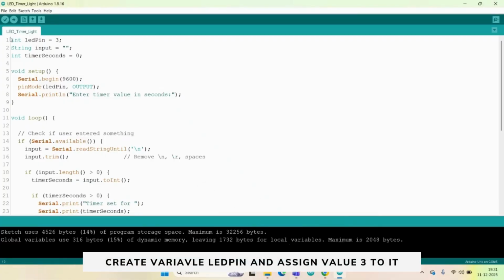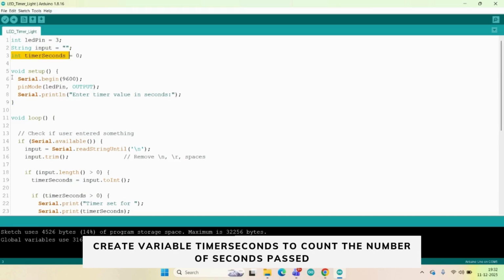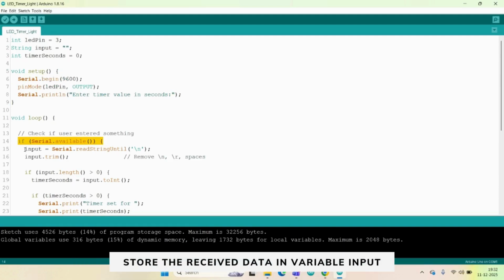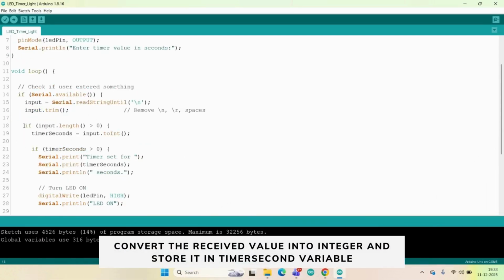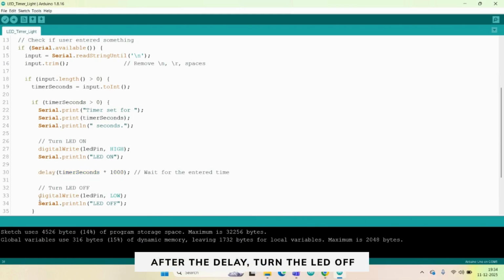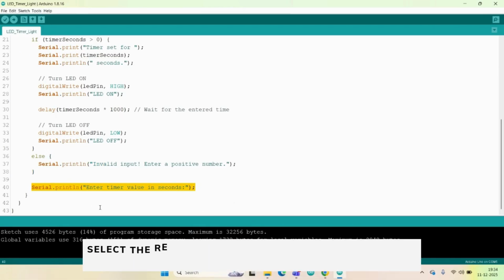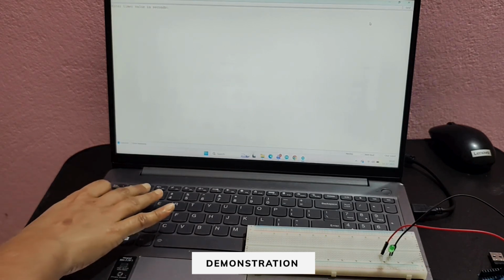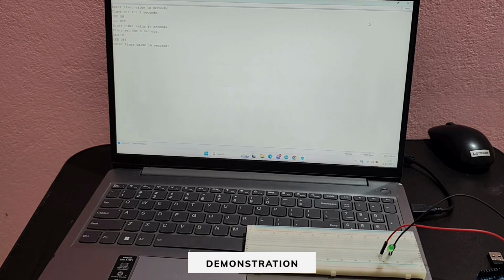Chapter 30 : LED Timer Light | Mechatron Robotics® | Learn Arduino Programming from Scratch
⏱️💡 LED Timer Light Using Arduino

In this project, learn how to create an LED timer light using Arduino Uno. The LED turns ON for a specific time duration and automatically turns OFF after the set time, demonstrating basic timing and delay control in Arduino.

📘 What You’ll Learn:
Using timers and delay functions in Arduino
Controlling LED timing using program logic
Understanding time-based output control

🧩 Components Used:
Arduino Uno
LED
Resistor
Breadboard
Jumper Wires
USB Cable

Follow along as we guide you through the wiring, coding, and testing process to build a simple LED timer circuit. This project is ideal for beginners to understand timing concepts in embedded systems.